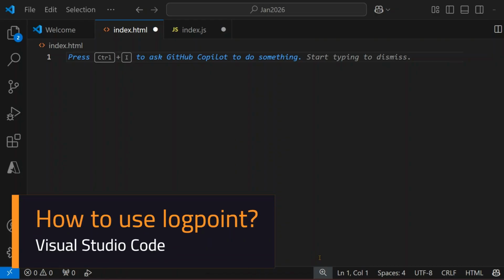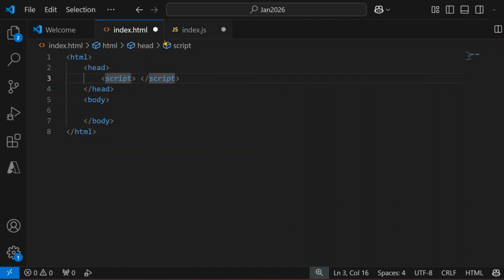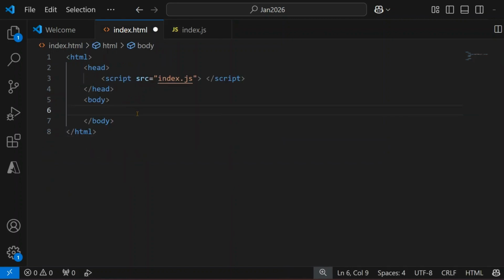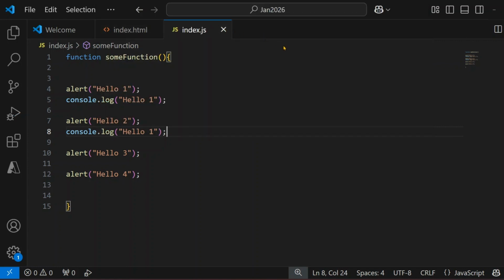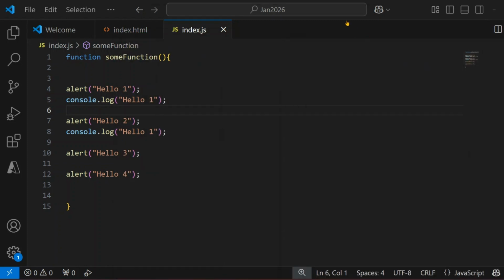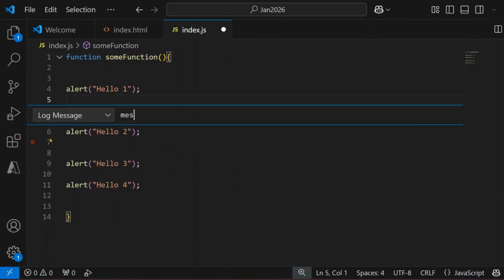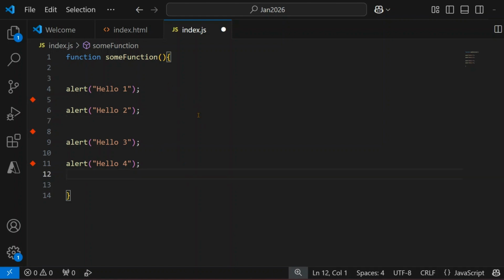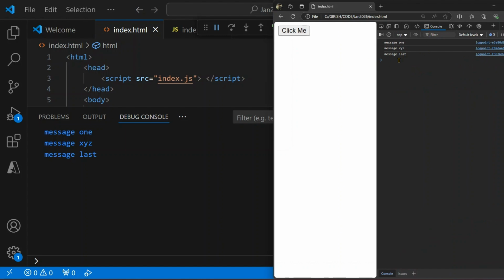How to use Logpoint feature in VS Code instead of Console.log in JavaScript Code?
This video demonstrates how to use logpoint feature in Visual Studio Code to write log content instead of traditional Console.log commands.

The logpoint feature in VS Code allows you to use equivalent console.log statements in your JavaScript (JS) Code, but in a much cleaner way and less overhead of commenting or removing log code for production release.